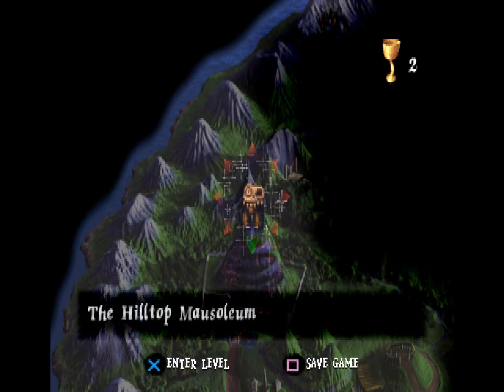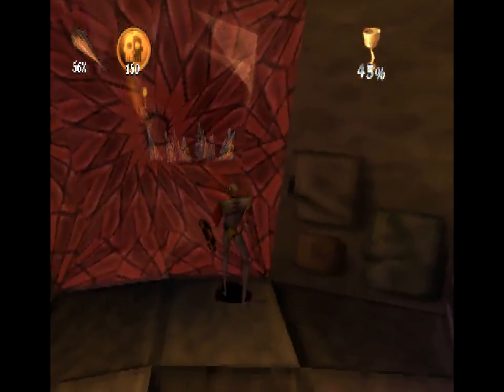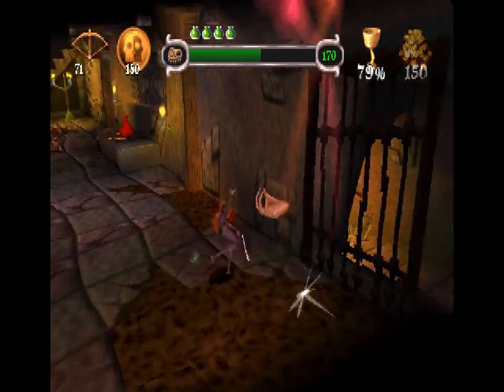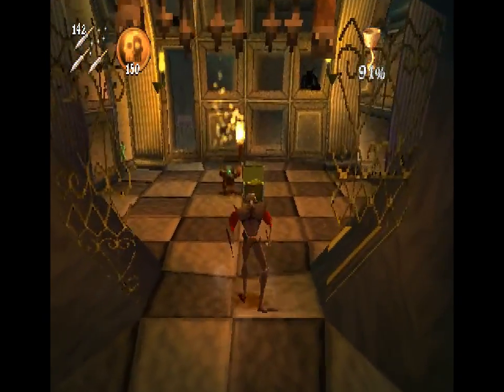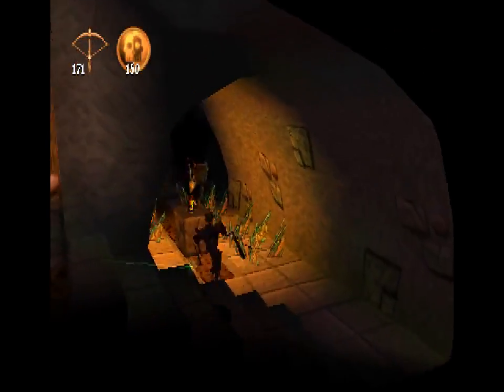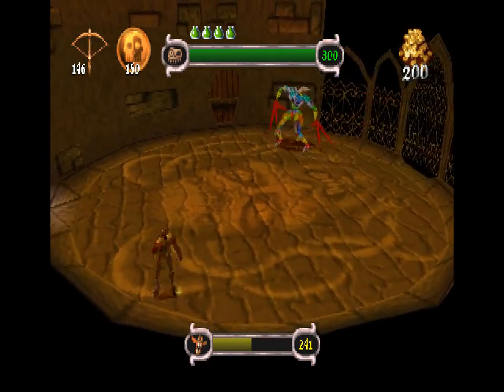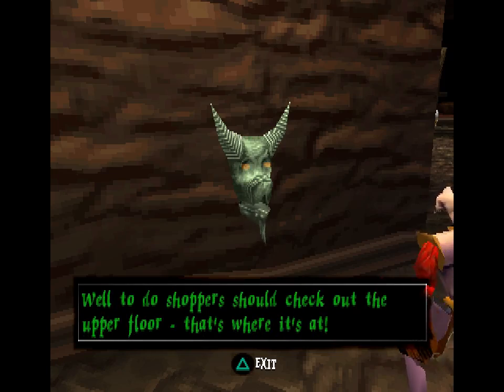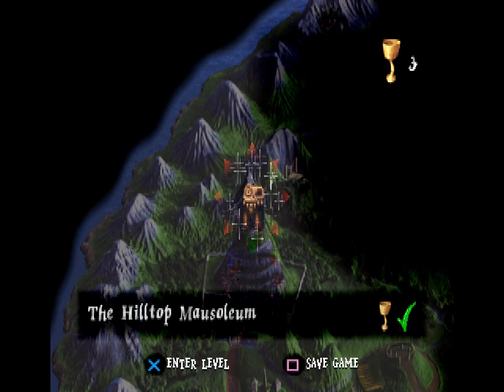Let's Play MediEvil: 03 - The Hilltop Mausoleum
The third level of the Playstation platformer MediEvil, with the first boss fight!